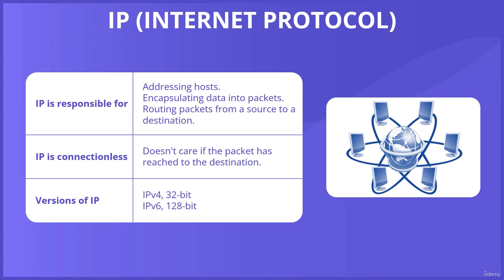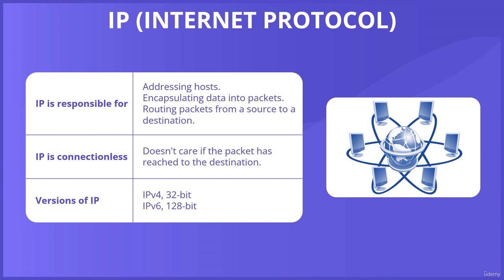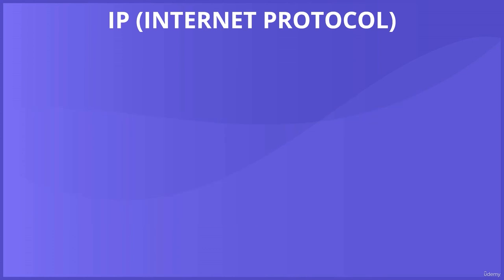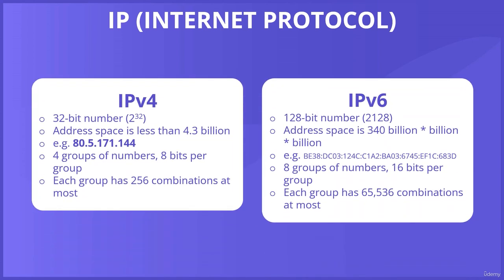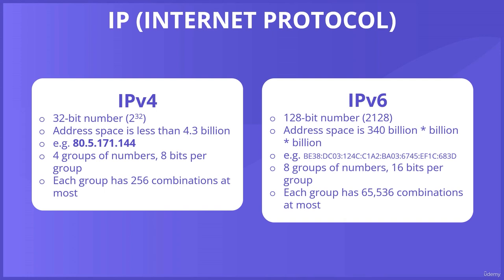4 Layer 3 IP Internet Protocol